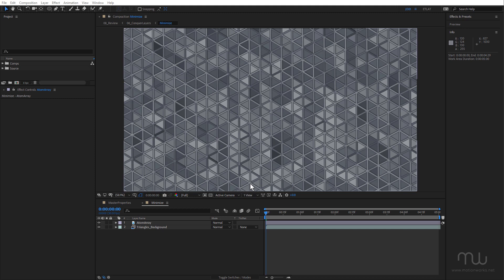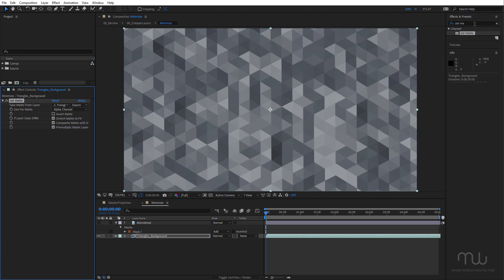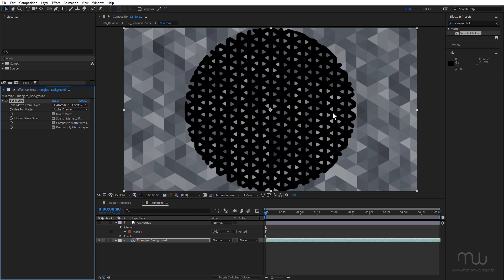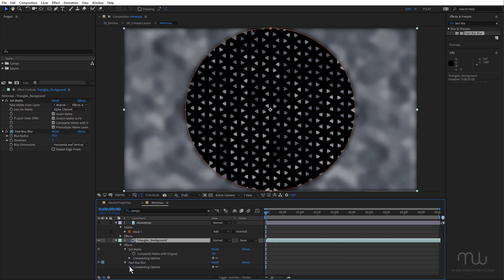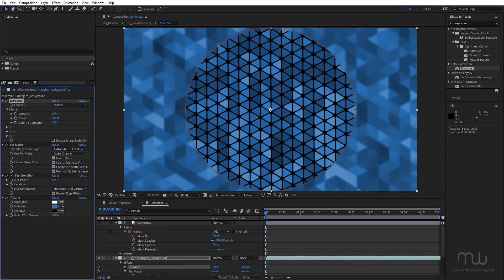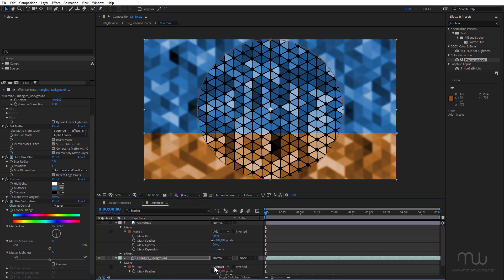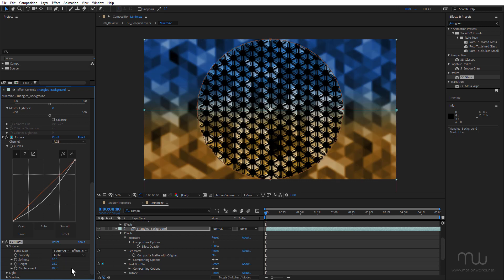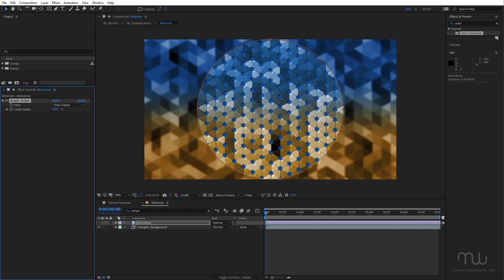Wait Loss for After Effects: 04 Timeline - Minimise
Minimising layers using Effect Masks and Effect Input Layer Options